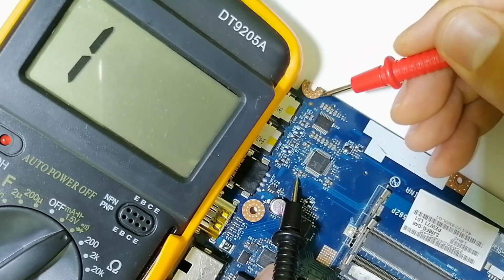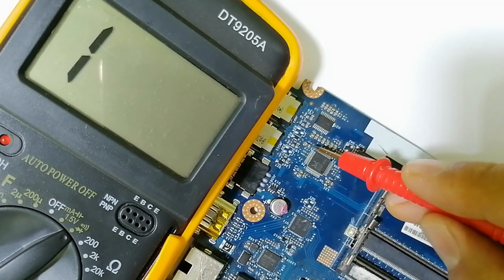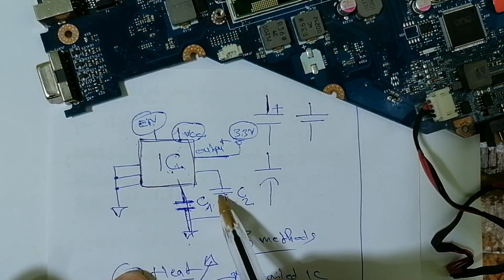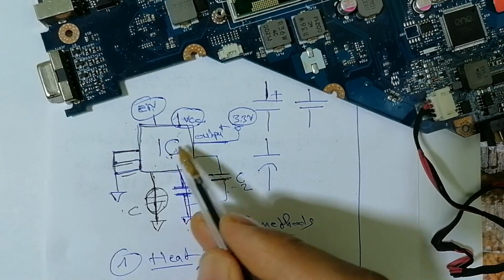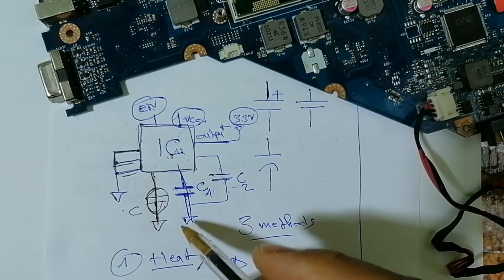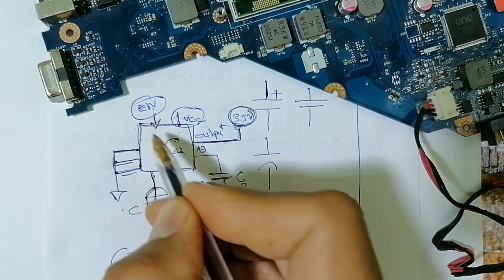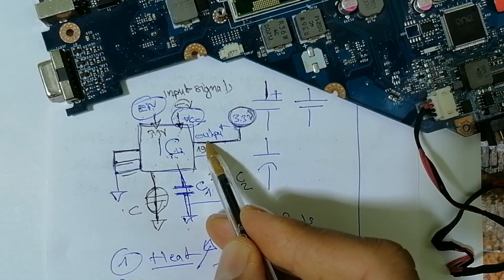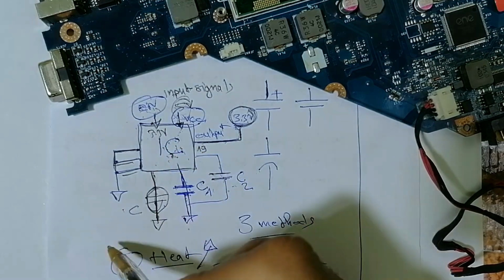All laptop components Tested with multimeter-electronic components - SMD capacitor test, Mosfet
laptop motherboard repair
How to diagnose & repair a Dead laptop motherboard course👇👇👇
Microscope
Voltage Injector
Programmers
Reballing / Stencils
Repair Tools
iPhone Cases
Soldering
Soldering Equipment
Storage / Rack
SMD Books
Tempered Glass
Test Tools
Components
Donor Boards
Gadgets / Accessories
Ports / Connectors
Tweezers
Adhesive
Apparel
And much more
SMD components checking